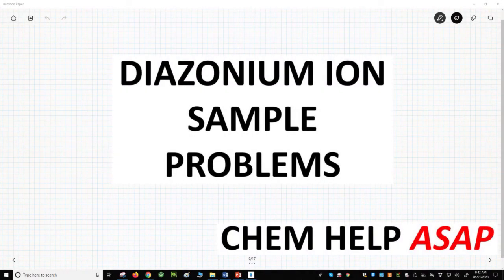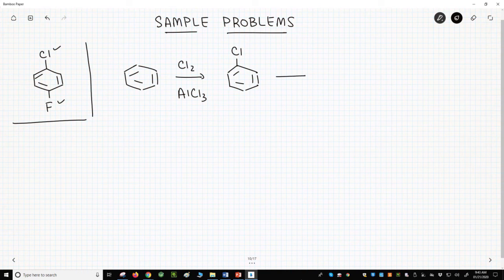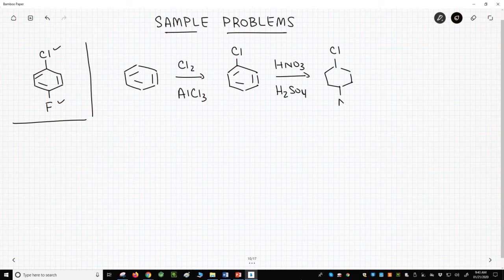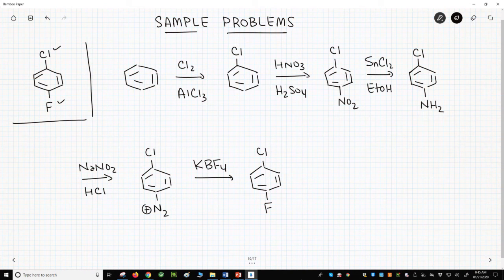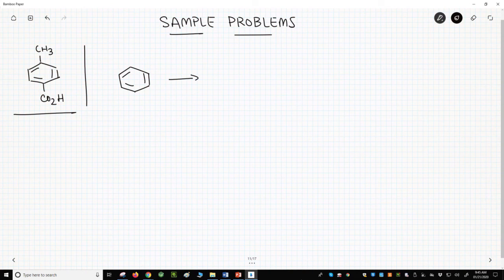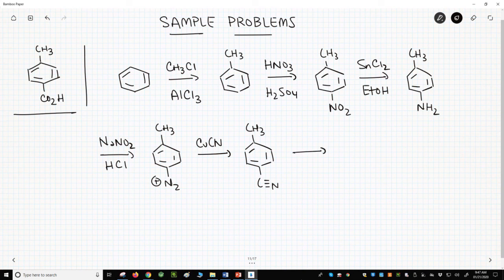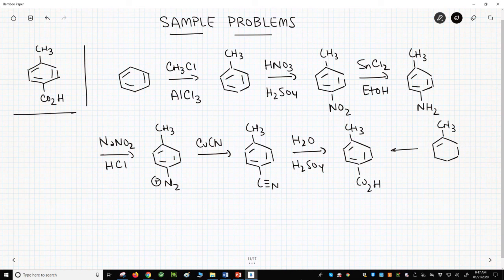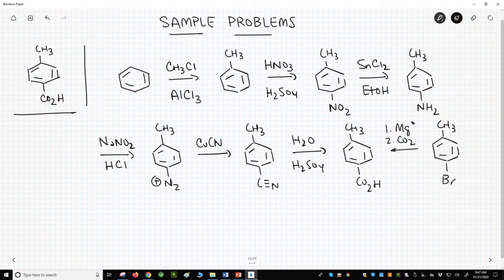sample diazonium ion problems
Reactions of diazonium ions are common questions and problems in organic chemistry.  Sample problems often involve addition nitro groups, reduction of the nitro group to an aniline, formation of the diazonium ion, and then conversion of the diazonium to a new functional group.  Diazonium ions provide a simple method for introducing a fluorine, nitriles, and even carboxylic acids onto a ring.  These transformations are more difficult with just the standard electrophilic aromatic substitutions.